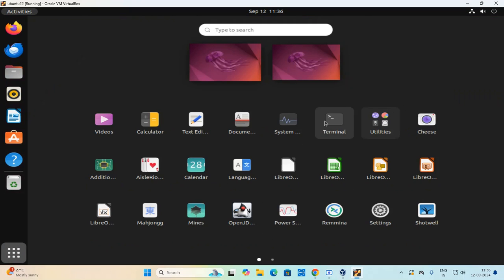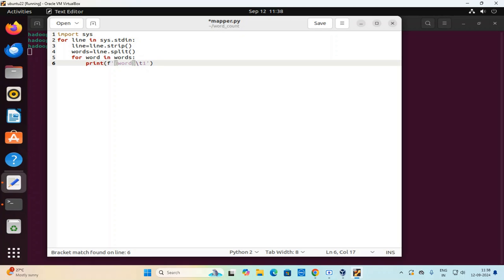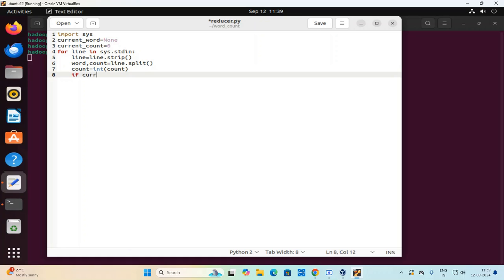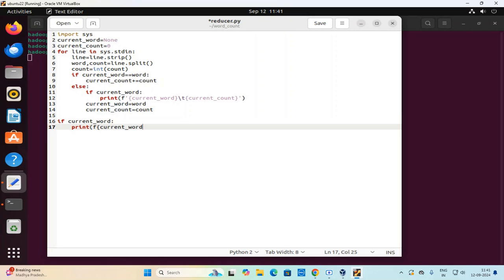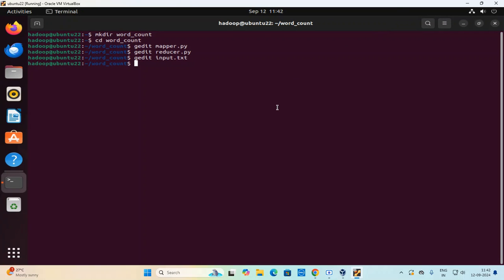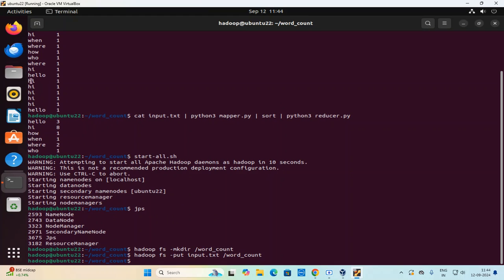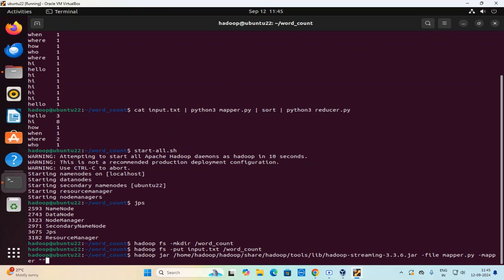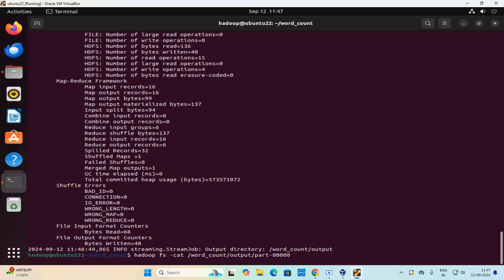BIG DATA ANALYTICS - Word Count Application Using MapReduce in Ubuntu |Demo by B Jahnavi |AI&DS-CBIT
Word Count Application Using MapReduce in Ubuntu Hadoop | Live Demo by VII Sem Student Buggala Jahnavi | AI&DS CBIT

In this video, Buggala Jahnavi, a 7th-semester student from Artificial Intelligence & Data Science (AI&DS) at Chaitanya Bharathi Institute of Technology (CBIT), Hyderabad (Roll No. 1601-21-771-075), demonstrates a practical live demo of the Word Count Application using the MapReduce programming model on a single-node cluster in Ubuntu with Hadoop. This demo is part of the 'Big Data Analytics Theory and Lab' course, handled by Prof. R. Madana Mohana, Professor, AI&DS Dept, CBIT.

Follow along for a detailed step-by-step walkthrough of the Word Count Application in Hadoop, perfect for students and professionals aiming to strengthen their understanding of Big Data technologies.

Prof. MADANA MOHANA R: ICT ACADEMIC CHANNEL